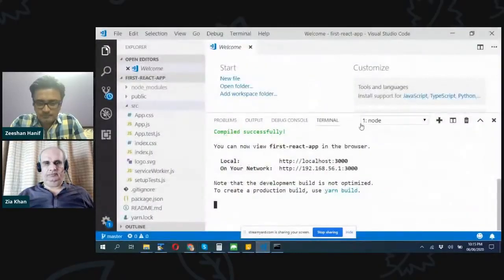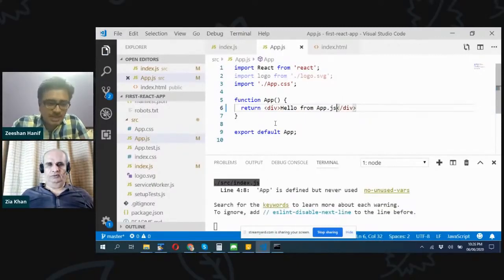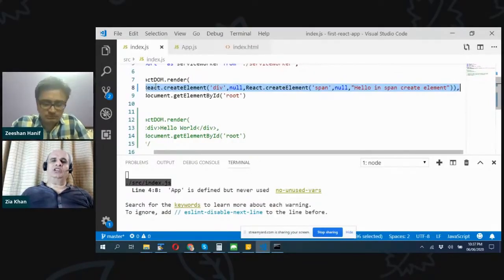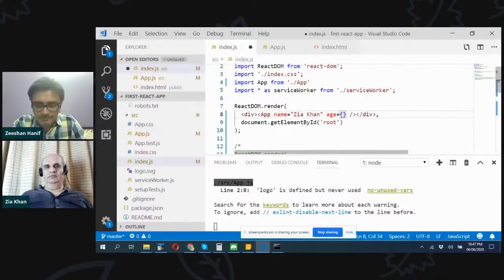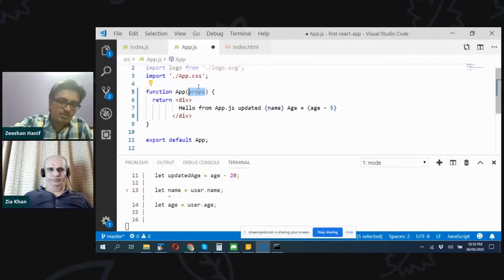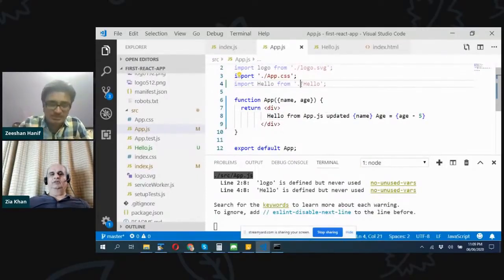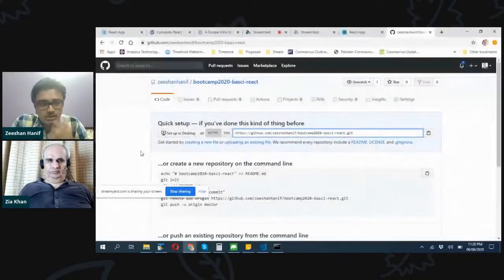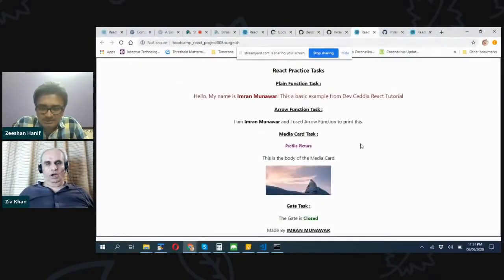Bootcamp 2020 React Tutorial Class 3 English Saturday 10 00 PM PST by Zia Khan